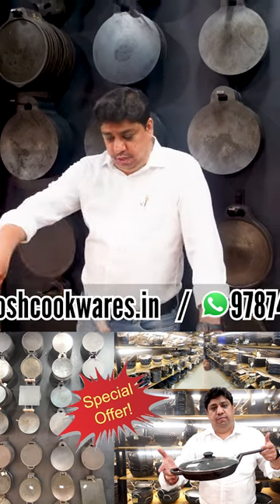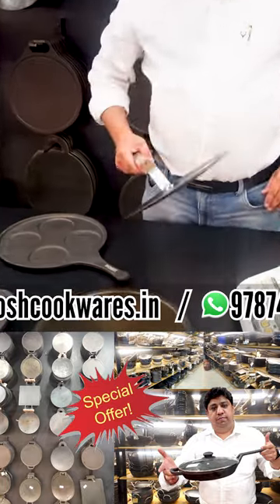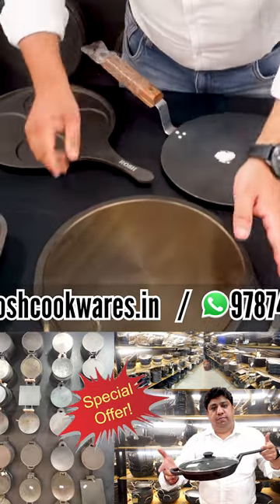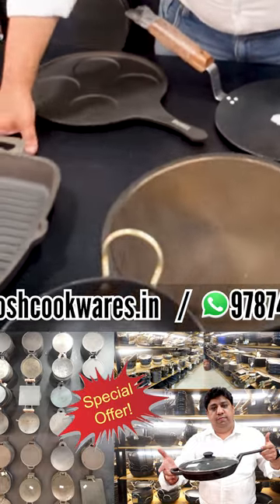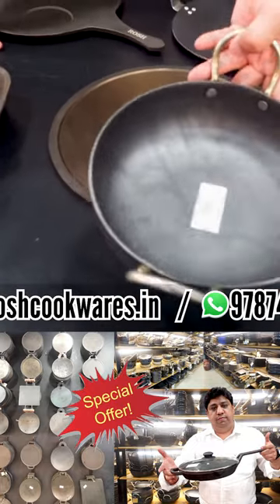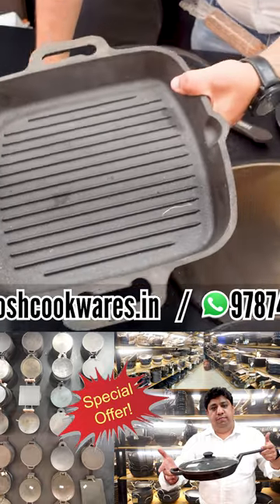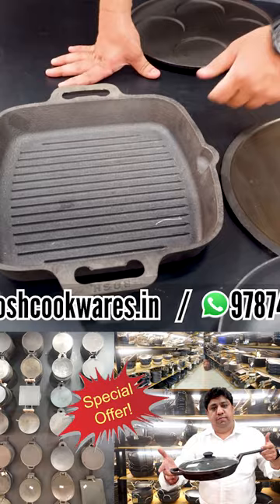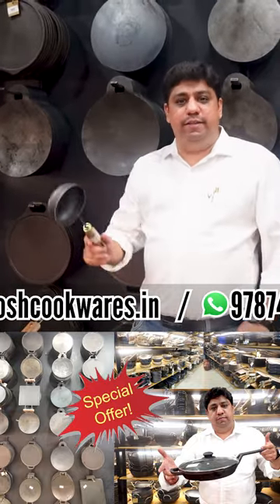Traditional iron, cast iron/Free Shipping/Rosh Cookwares / combo offer combo 18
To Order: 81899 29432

Address:
 Rosh Cookware
Plot no; 34,
1st main Road
Thirumalai Nagar Annexe,
Perungudi,
Chennai-96